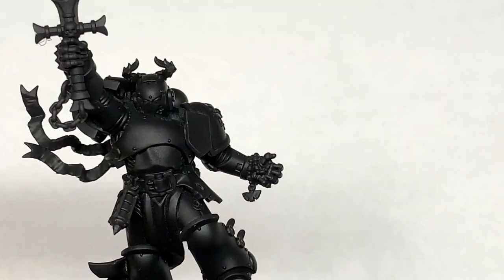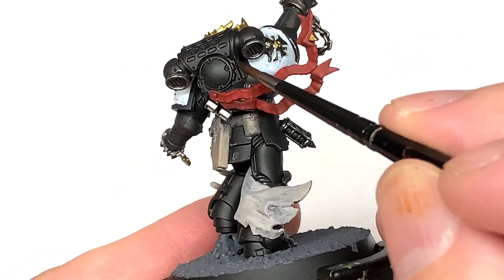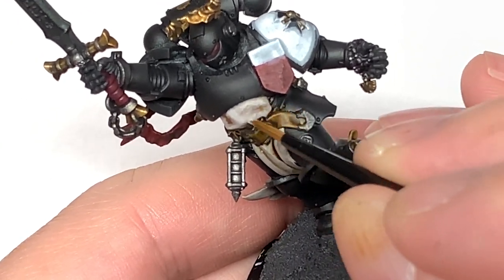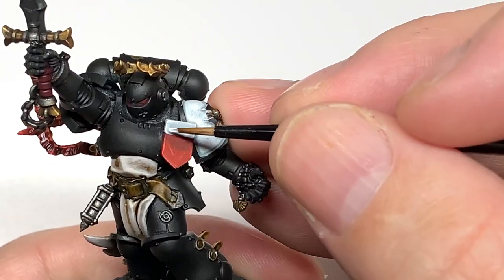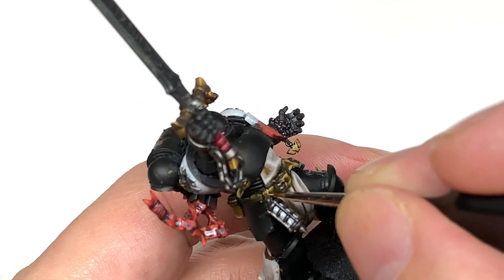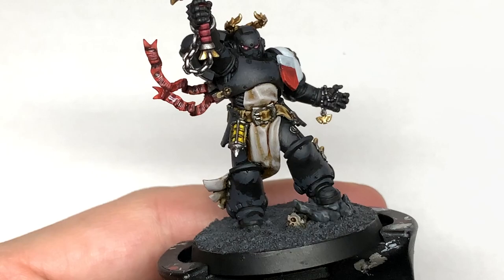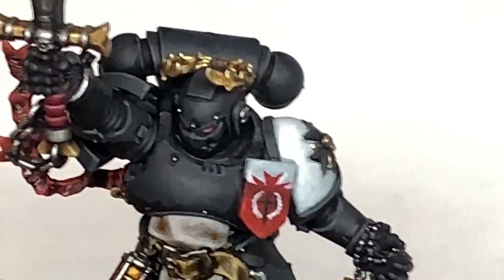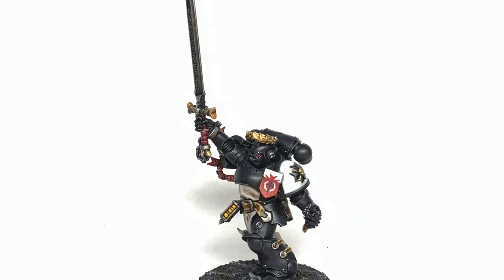How to paint the Emperor's Champion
In this video I'll be showing how to paint the Emperor's Champion, one of the new Black Templars miniatures. It's a superb miniature with some great details, and the pose really does look like he's issuing a challenge, or showing off his new sword. I've done my own take on the Black Sword, as I wasn't too keen on the GW version, and pretty happy with how it turned out.

Paints
Vallejo Black
Vallejo German Grey
Vallejo White